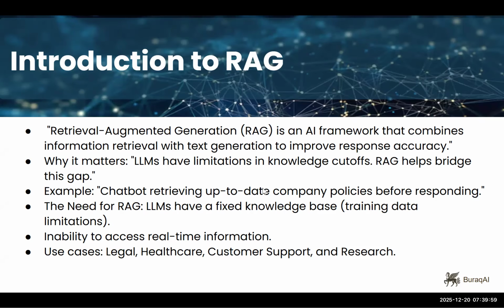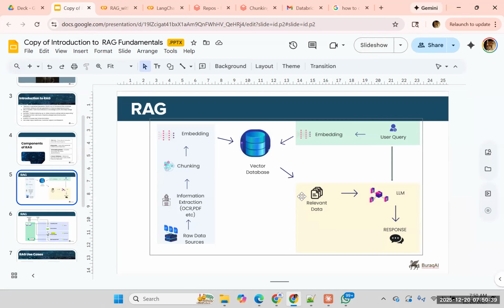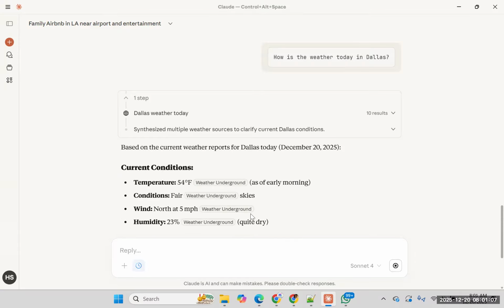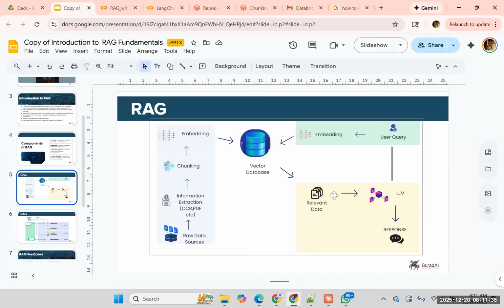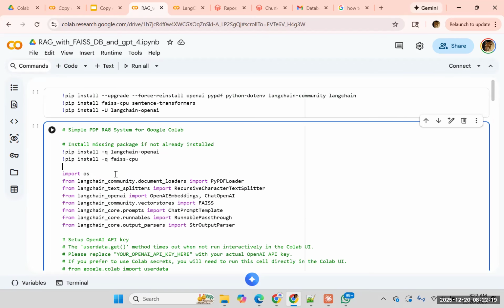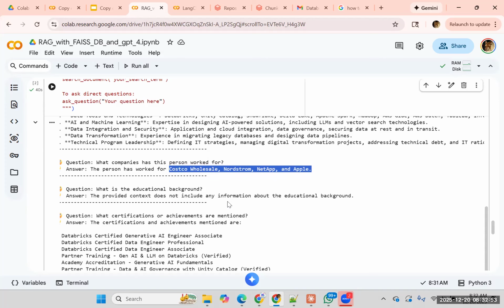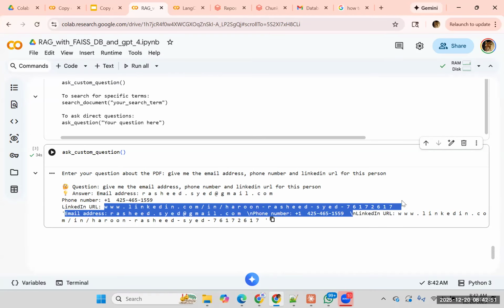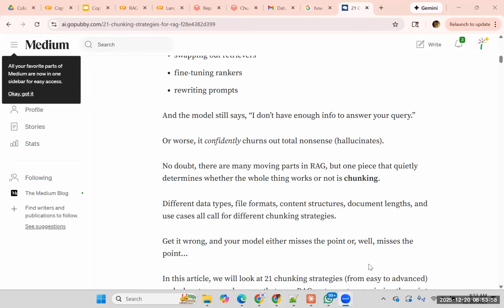Agentic AI Session 5 Building Chatbot with RAG architecture